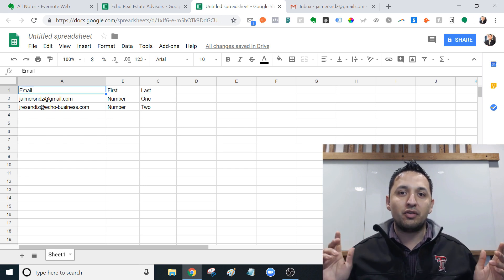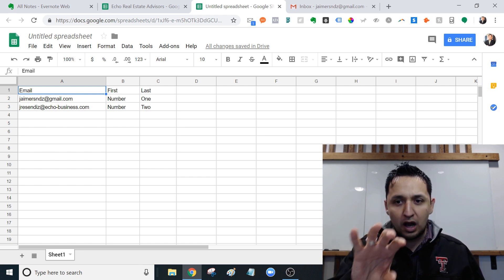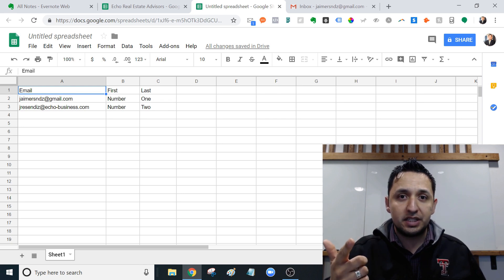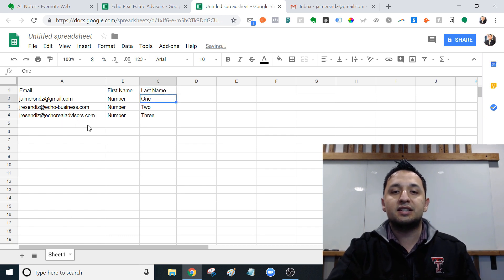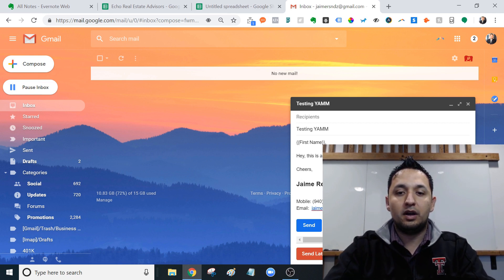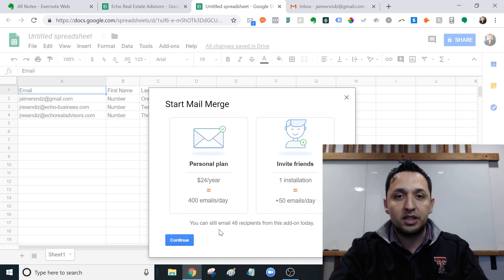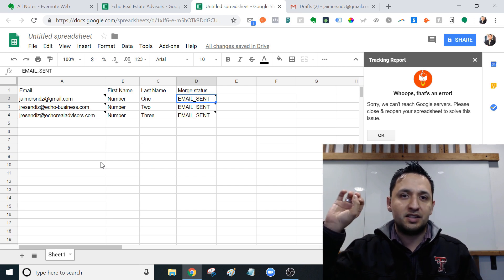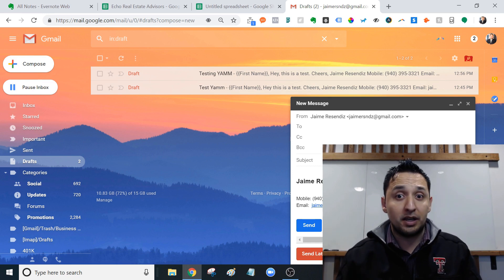🛑 Stop Paying for Email Autoresponders 💌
Are you looking for a FREE Email Marketing solution?   Look no further…if you are absolutely against paying for an email autoresponder or just don’t want to get one, use Yet Another Mail Merge!

Create email campaigns with Gmail and Google Sheets. Personalize & track each email sent. (50 emails / day for FREE)

This is an email marketing solution for those that are on a tight budget and/or have limited email needs.  In this video we cover how to use Yet Another Mail Merge so you can stay in front of your clients!